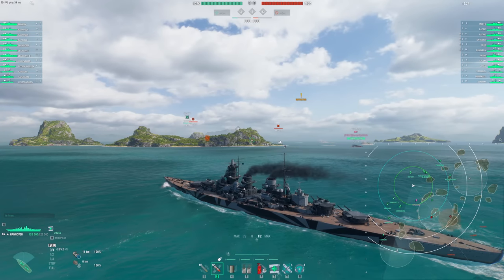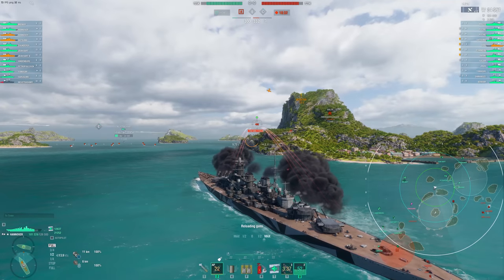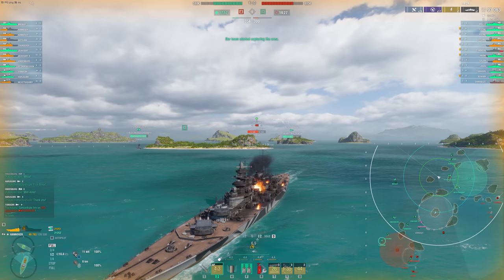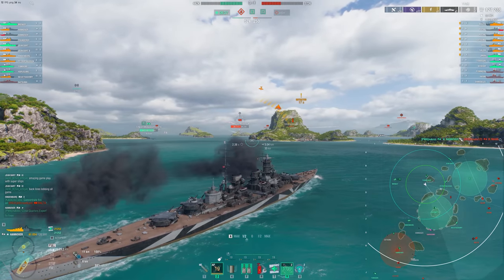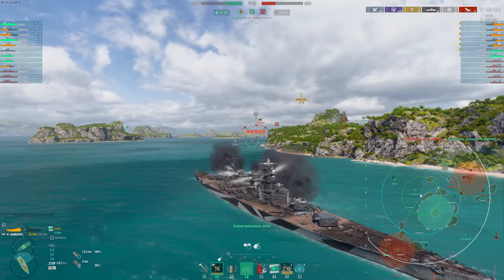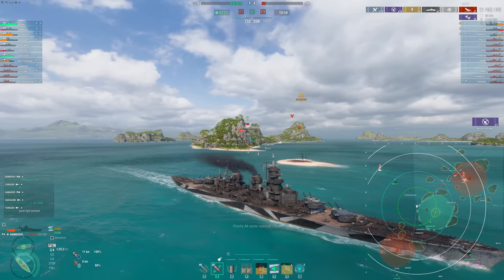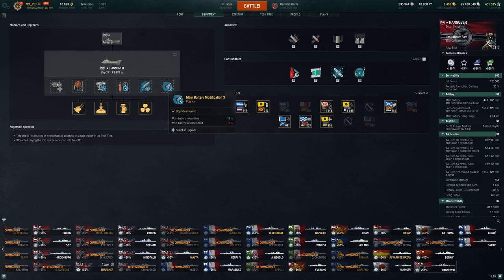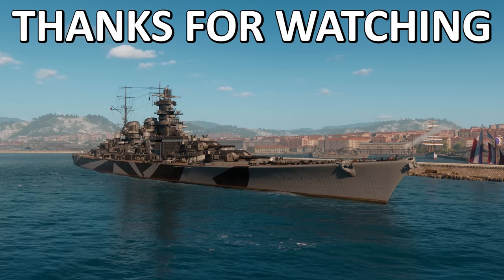Making Hannover Work In Superships Meta